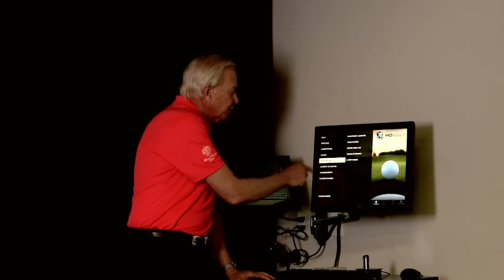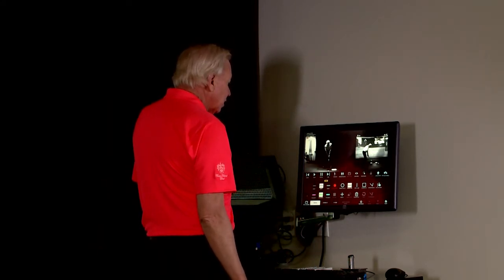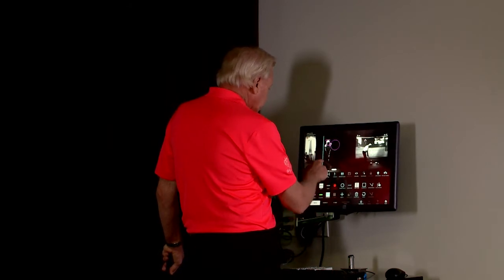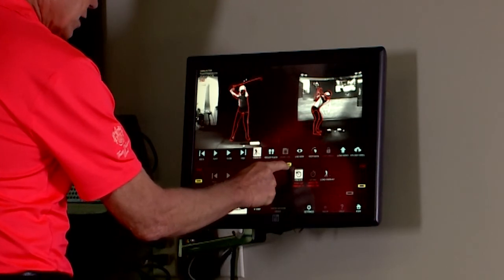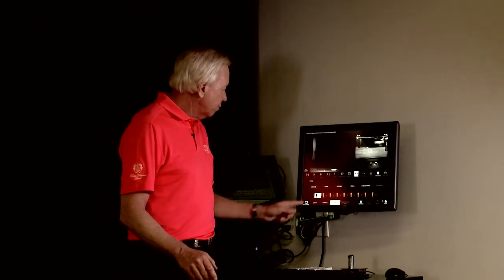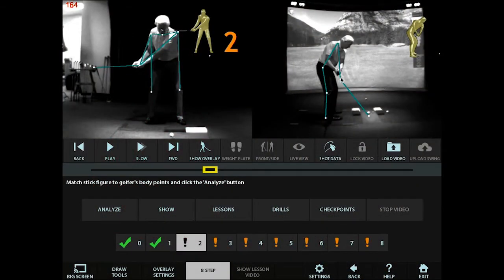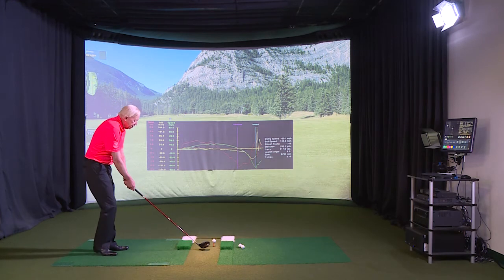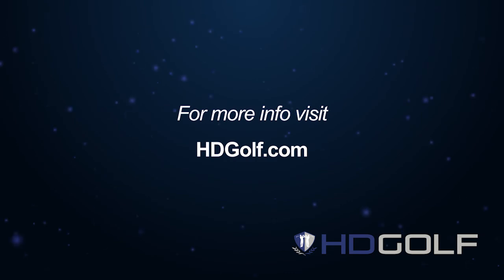HIGH DEFINITION GOLF INSTRUCTION - JIM MCLEAN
Renowned golf instructor, Jim McLean, walks through all the features and training tools available on the High Definition Golf Simulator which can ultimately help you improve your golf game. Play, practice and compete with HD Golf.